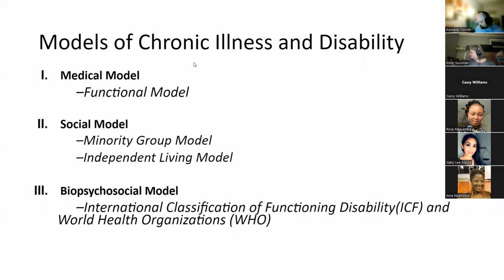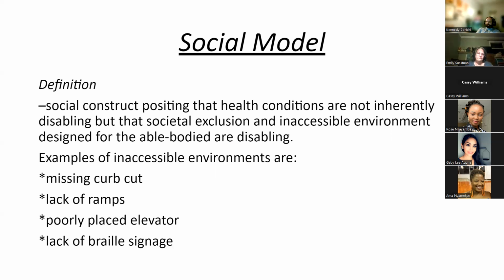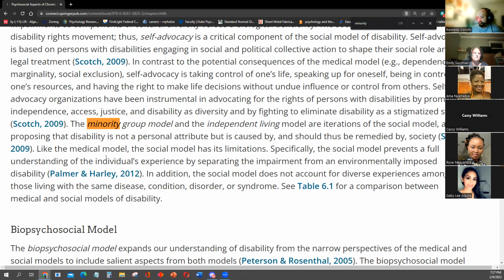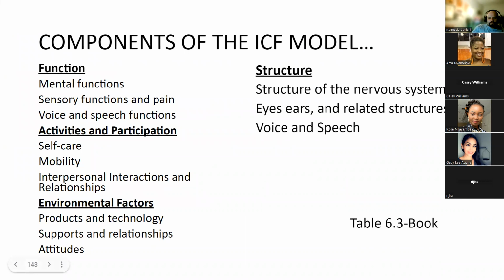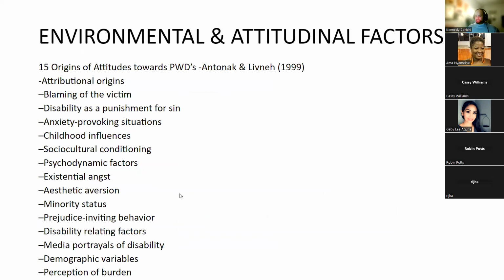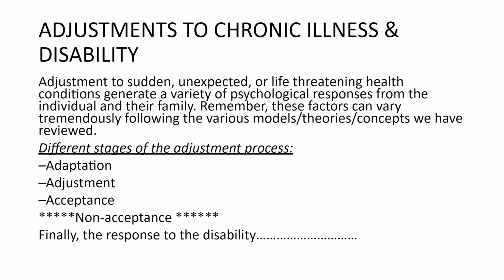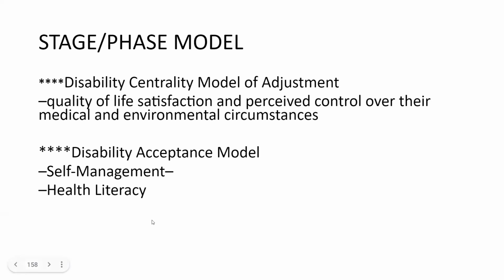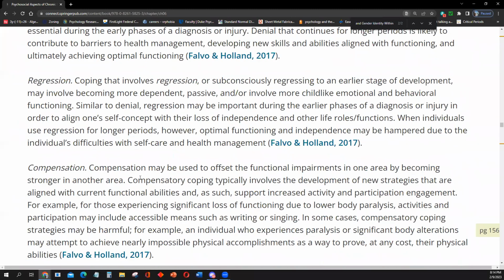CRC LECTURE 5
THIS GROUP WILL NOT GUARANTEE YOU PASS THE CRCC EXAMINATION.

YOU ARE ULTIMATELY RESPONSIBLE FOR YOUR OWN COMMITMENT AND TIME TO STUDY.

THIS GROUP IS DESIGNED FOR PROFESSIONALS LIKE YOU AND ME TO HELP ONE ANOTHER GRASP BETTER KNOWLEDGE OF REHABILITATION WORK AND TO COLLABORATE TOGETHER AND BUILD OUR KNOWELDGE AND EXPERTISE TOWARDS BECOMING CERTIFIED REHABILITATION COUNSELORS.

ALL MATERIAL, LECTURES, AND INFORMATION ARE NOT FUNDED OR SPONSORED IN PART BY MYSELF OR THE AGENCIES THEMSELVES.

YOU ARE REQUIRED TO PAY FOR YOUR OWN TEXTBOOK, FLASHCARDS AND LEARNING MATERIALS. ANY ADDITIONAL SUPPLEMENTARY RESOURCES  ARE MADE VOLUNTARY BY YOU AND OTHERS.

THIS GROUP DOES NOT REPRESENT ANY MAJOR ORGANIZATION, COMPANY, SCHOOL OR INSTITUTION NOR WILL IT SOLICIT ANY PARTICULAR GOVERNMENT OR NON-GOVERNMENT INTERESTS.

EVERYTHING CONTRIBUTED TO THIS GROUP IS SOLELY VOLUNTARY AND HAS ZERO MANDATES. HOWEVER, THE MORE YOU CONTRIBUTE, THE BETTER WE CAN HELP OTHERS EARN THEIR CREDENTIALS.